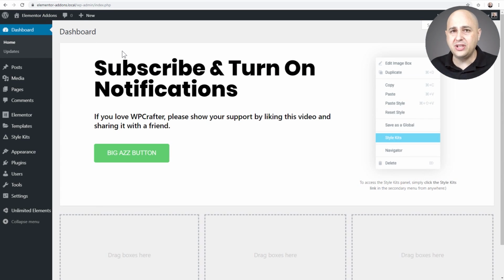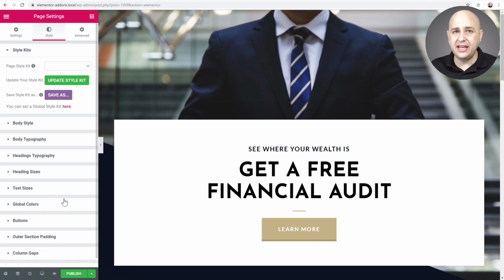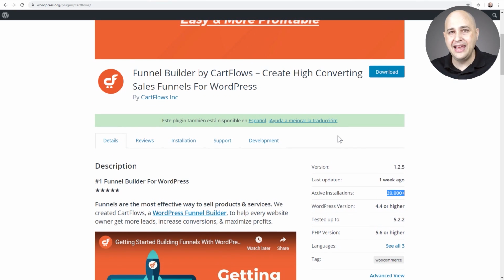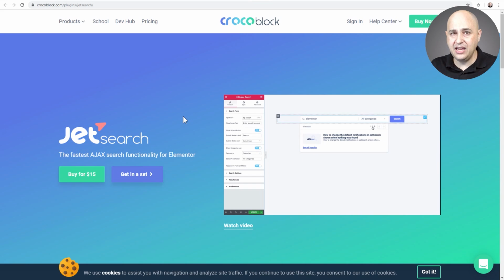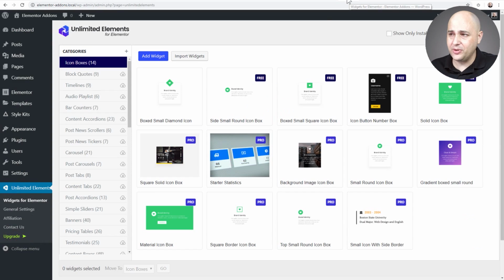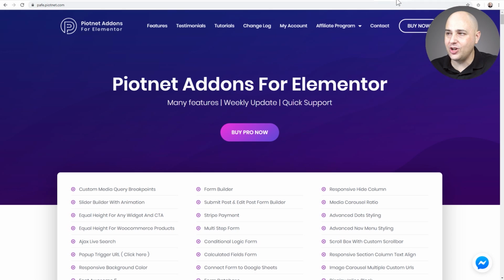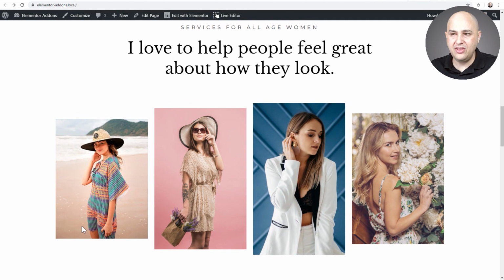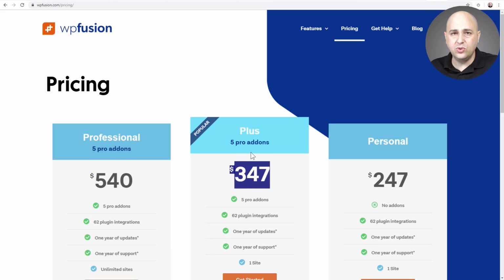9 Unique Elementor Add-ons To Supercharge Your WordPress Website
With so many Elementor add-ons available, in this video, I have found 9 of the most unique Elementor add-ons that can make a huge difference on your website.